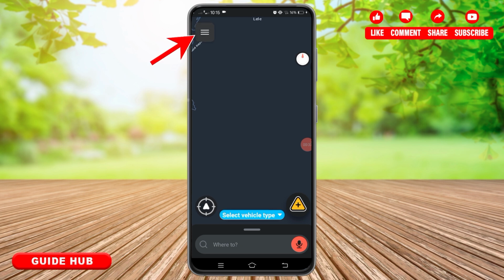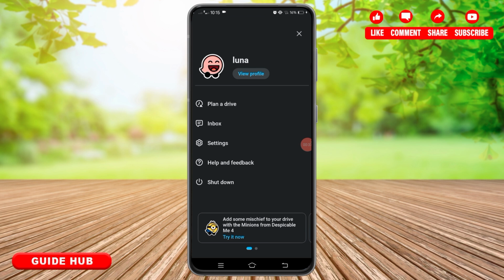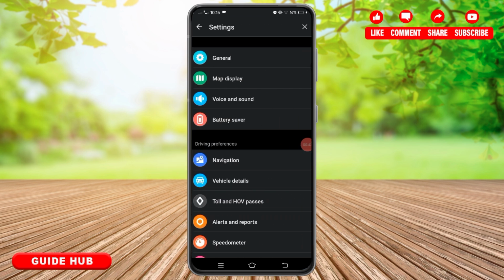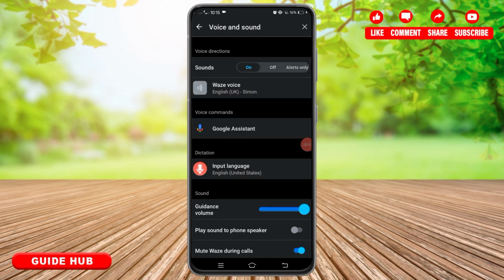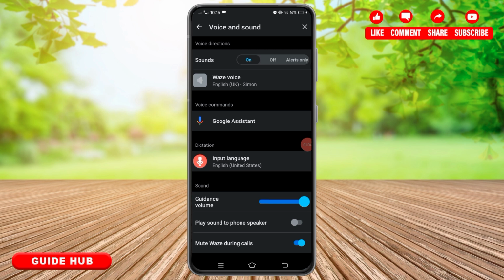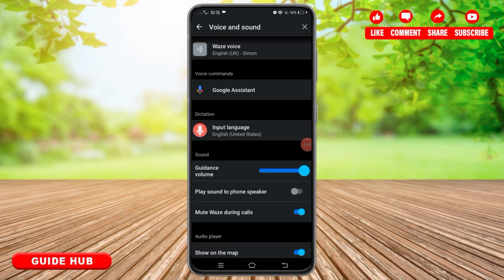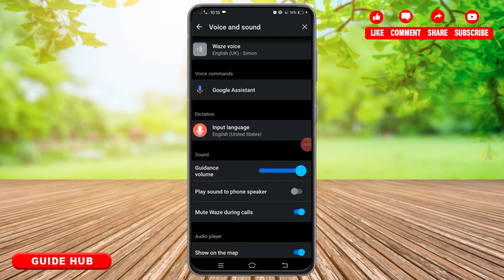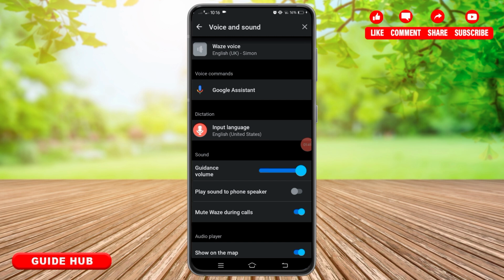How To Adjust Volume On Waze App 2024 | Waze Volume Settings Guide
"How To Adjust Volume On Waze App 2024 | Waze Volume Settings Guide" - A Tutorial Video by Guide Hub.

Learn how to adjust the volume on the Waze app with this easy-to-follow guide. Whether you need to increase the volume for better navigation instructions or decrease it for a quieter ride, we'll show you the steps to customize your volume settings quickly and easily. Perfect for users looking to enhance their driving experience with Waze.